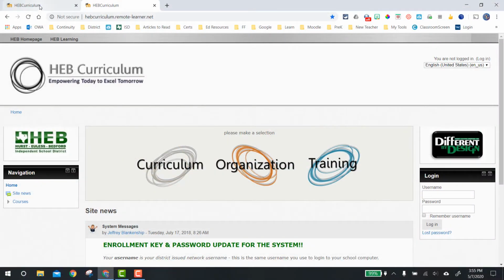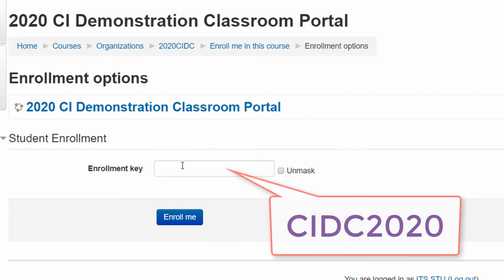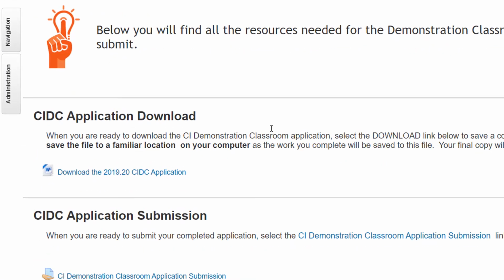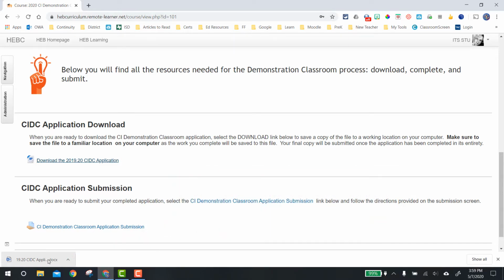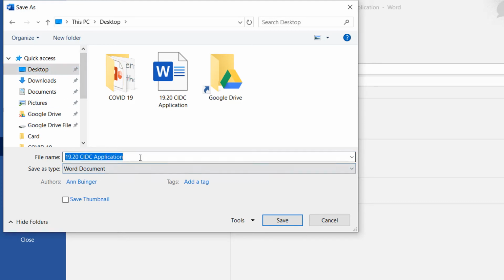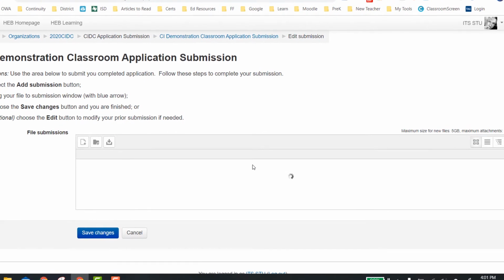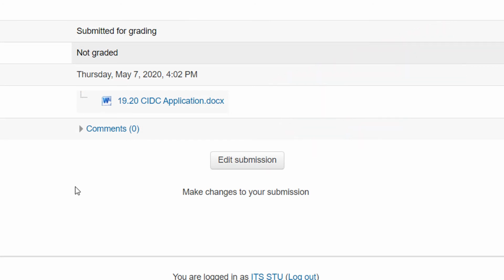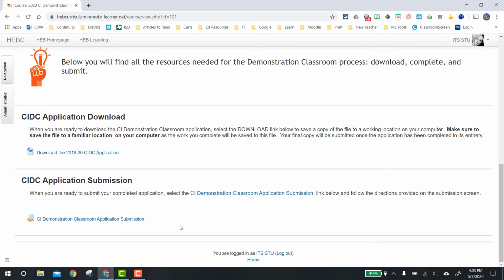HEB ISD CI Demonstration Classroom Portal Access and Submission Process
The video explains how to access the HEB CI Demonstration Classroom portal and the application submission process.